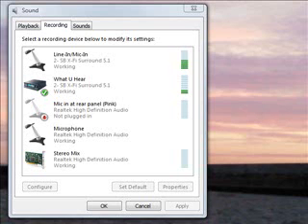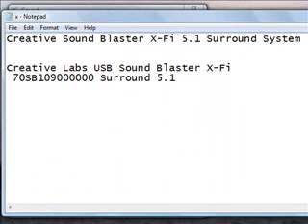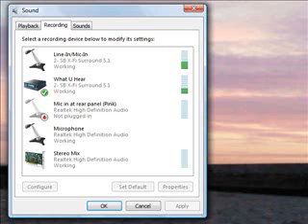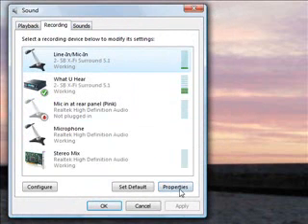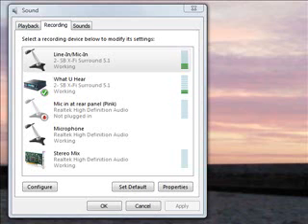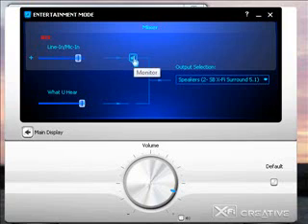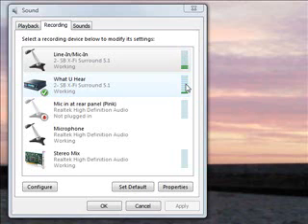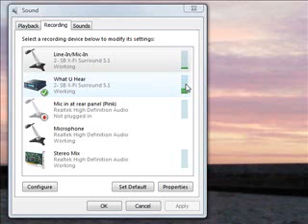Mix in Vista for paltalk.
Creative Sound Blaster X-Fi Surround 5.1 that does give you What U hear (aka stereo mix) in Vista.